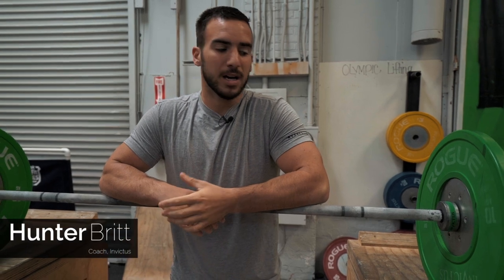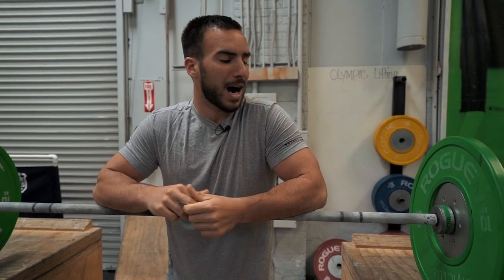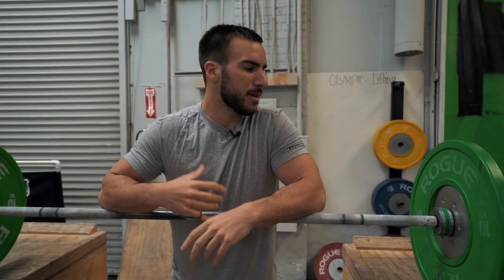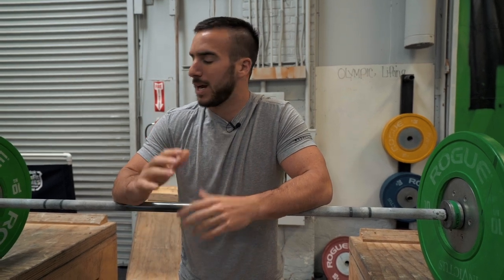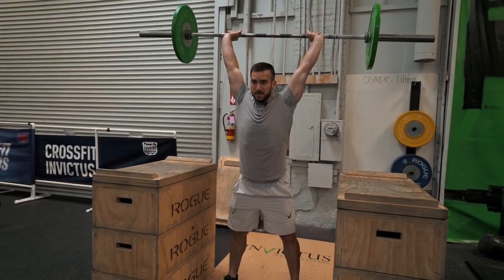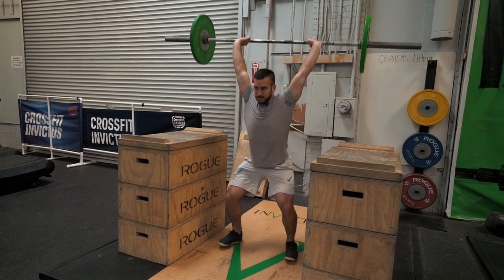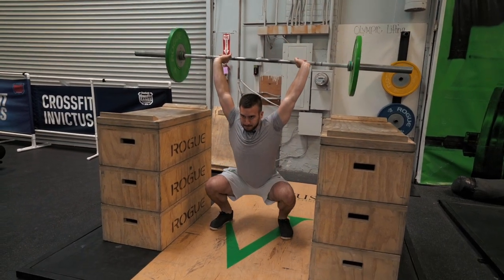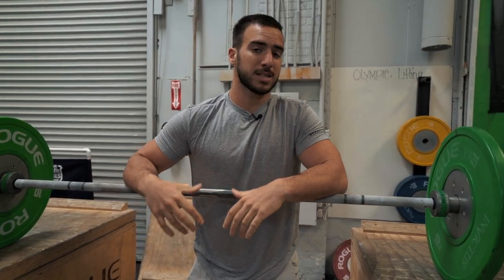Mobility Tip of the Day(CG overhead squat)